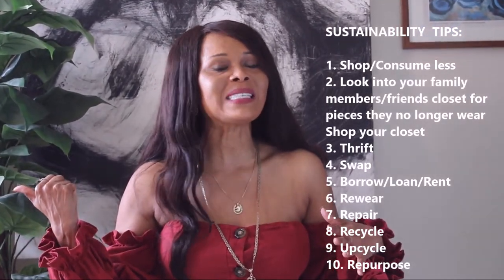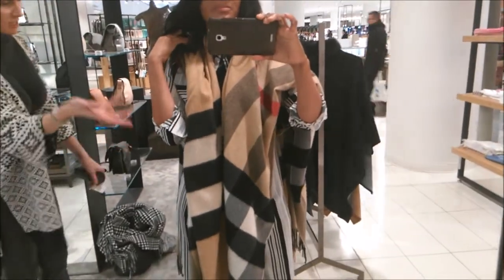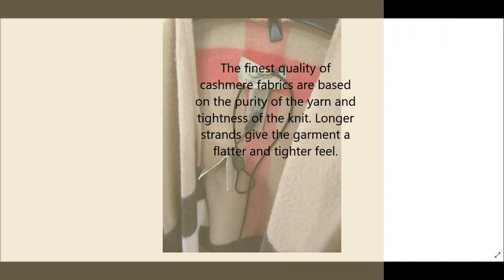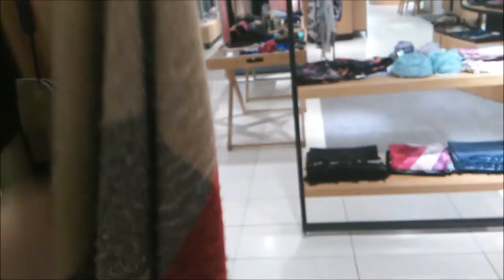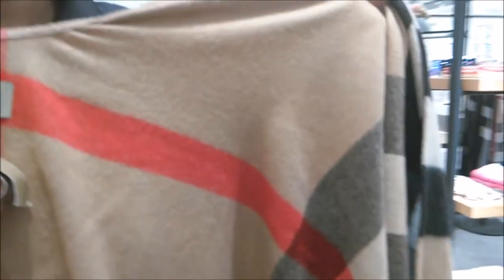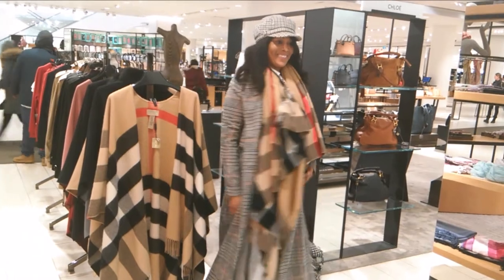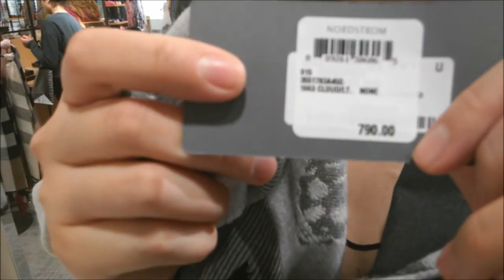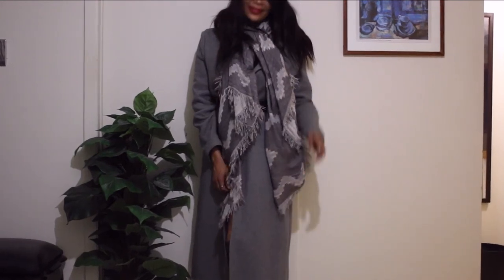NORDSTROM (BURBERRY, ALEXANDER MCQUEEN) v. MY CLOSET | HAUTE Style&HairXpektations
Hi guys! GOOD NEWS!!!

ASOS has announced it will pull all cashmere, silk and feather products by the end of January 2019.

Today we are comparing items from Nordstrom with those in my closet. Hope this will help guide you in your shopping and save you money. Do you need to spend $2900 or just rewear the pieces in your closet?

Click THUMBS UP if you learn or enjoy the  video and leave a comment to let me know.

GREAT CASHMERE BRANDS
Frances Austen’s
Stella McCartney
Revolve
Patagonia
Kering
Maiyet
Naadam